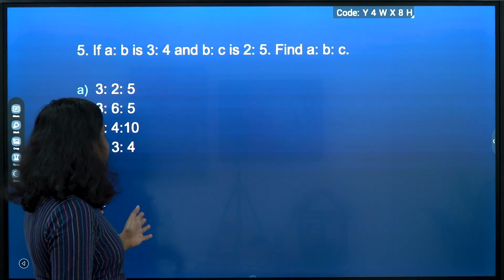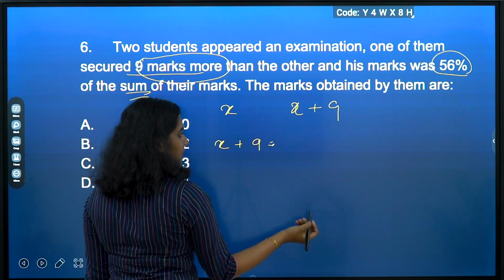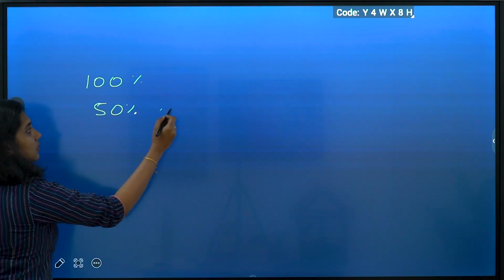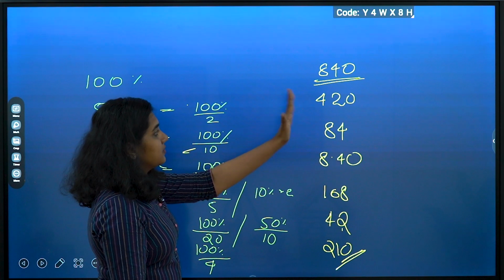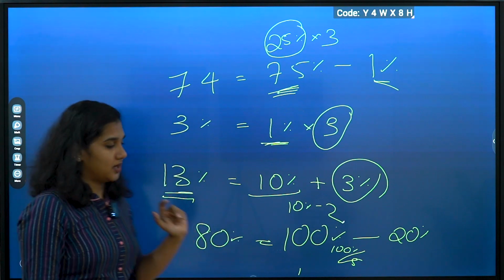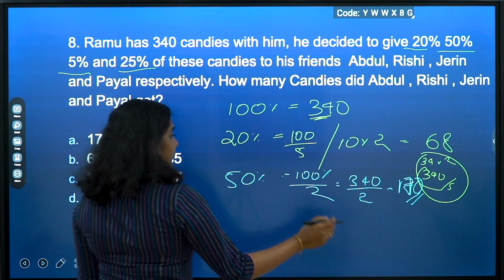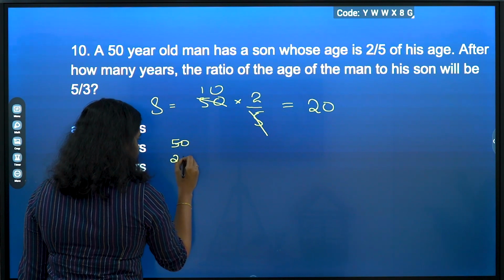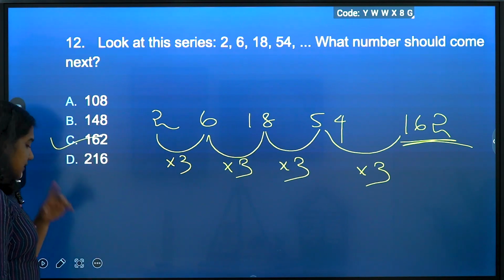TES Paper 1 Crash Course | Mathematical Reasoning | Part 2